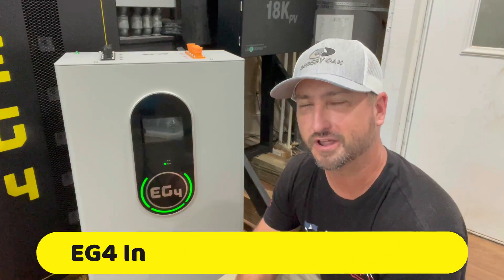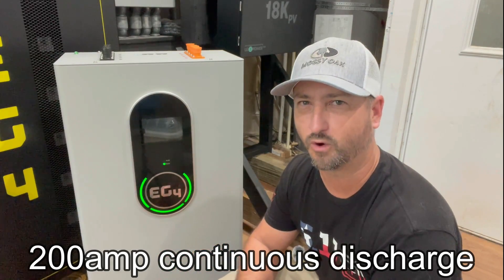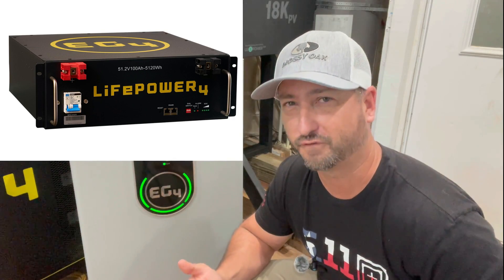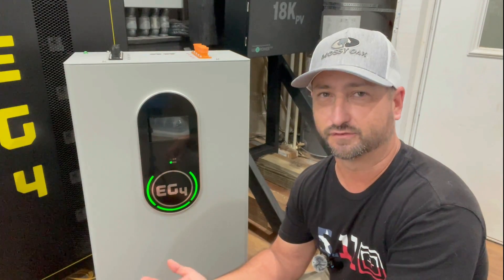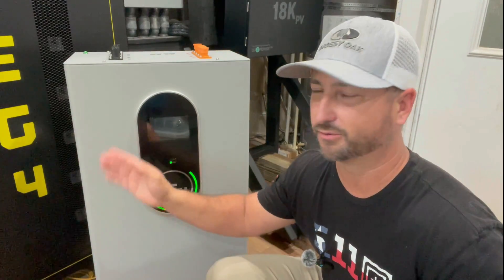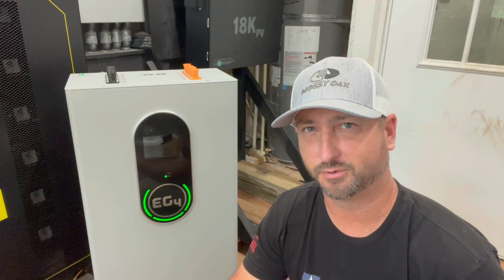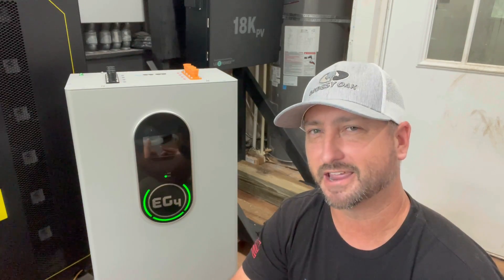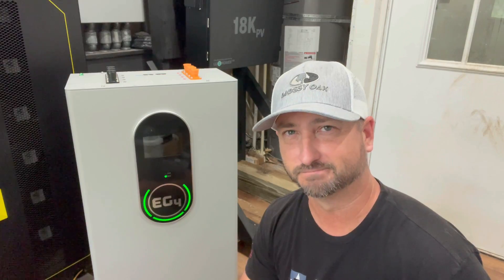New EG4 indoor wallmount battery review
In this video I review the EG4 indoor wallmount lithium battery.  The EG4 indoor wallmount battery is my new favorite 48v battery.  This battery should be considered as a serious cost effective option for a whole home battery storage solution.